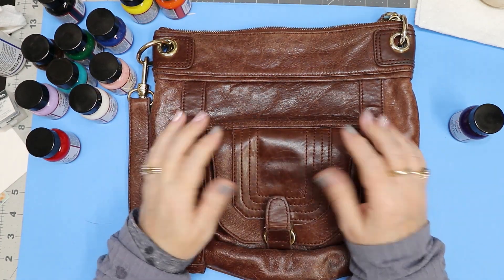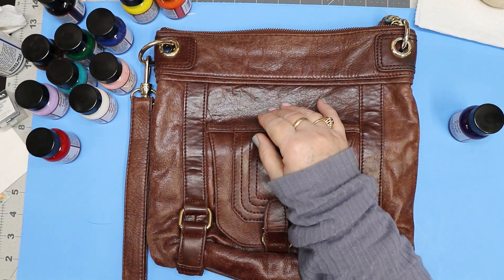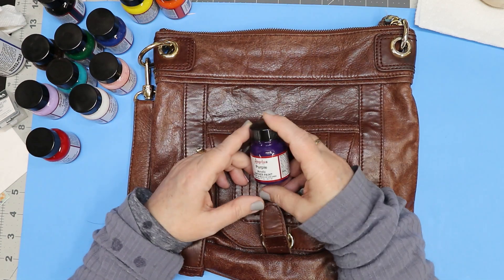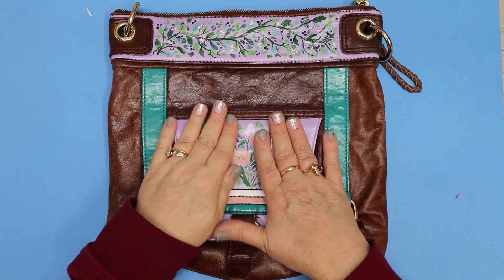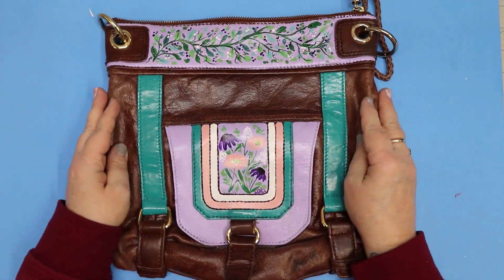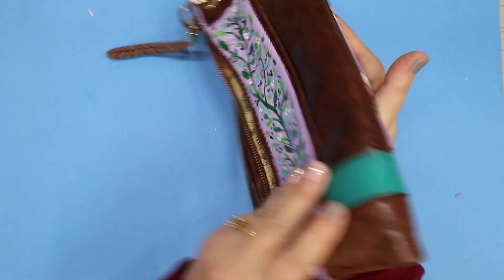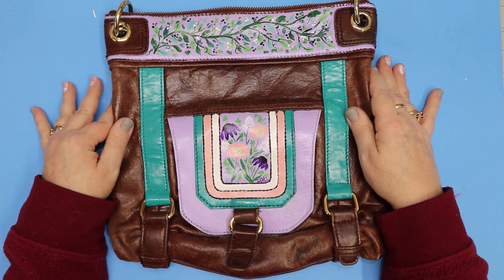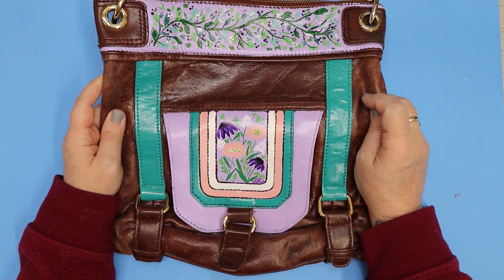Let's paint on LEATHER!!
For updated information about my Etsy store, channel and overall life, please visit my